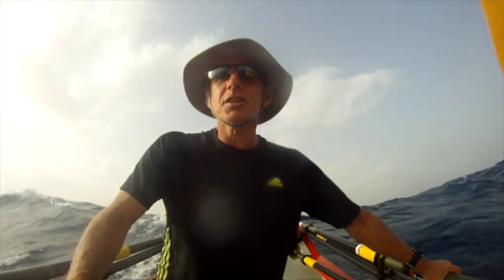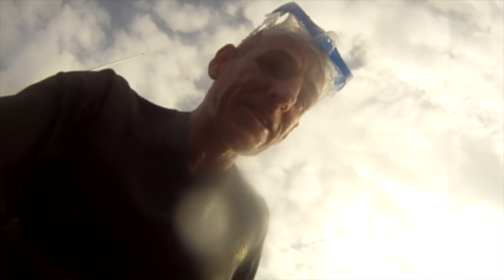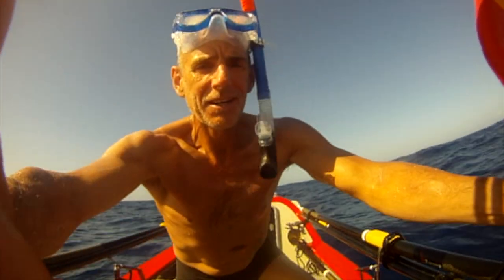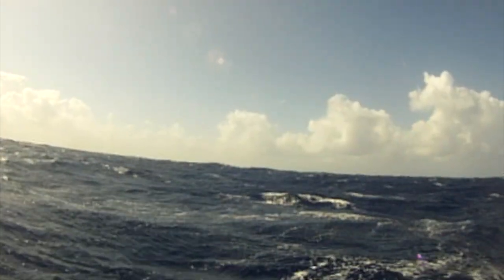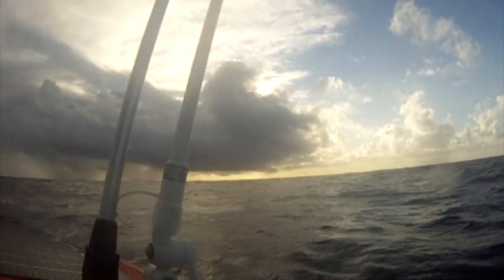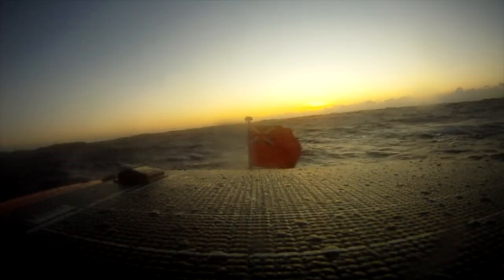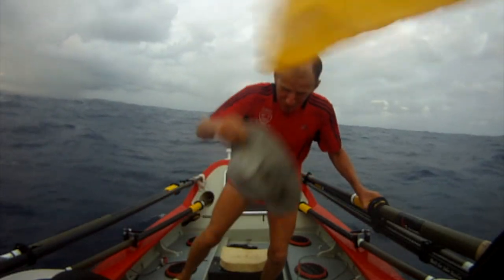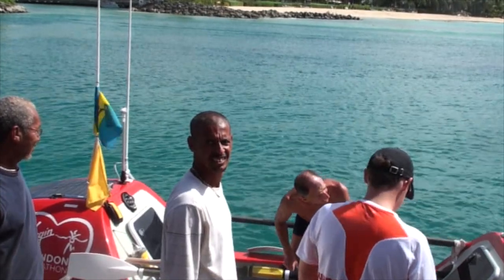Solo Atlantic Row -53 Days At Sea - Ocean Rowing - John Beeden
Ocean Rowing John Beedens' mini documentary (updated, with slightly improved sound and the bit's that made people feel sea sick tweaked) of his  Solo Atlantic Row from Gran Canaria to Barbados. 53 days at sea, the 2nd fastest solo Atlantic crossing on record at the time.

Apologies for the quality of some of the footage, it was taken mostly with one original Gopro that didn't like the heat and wet and a couple of other camera's that had modest  resolution.

John (twitter @solopacificrow ) also went on to set a Pacific Ocean Rowing record  by becoming the first person in history to row, solo, non stop, continent to continent from North America to Australia. From San Fransisco to Cairns, a Solo Ocean Row consisting of 208 days at sea.

Completed in a pure rowing boat, i.e. no auto pilot, no dagger board, no wind catching design elements (not sailing), not a blowing boat.